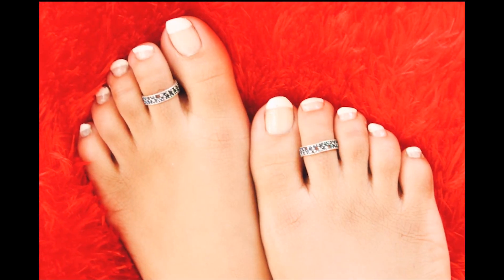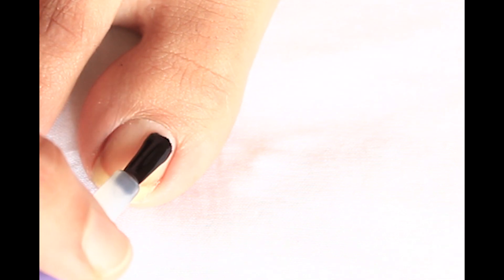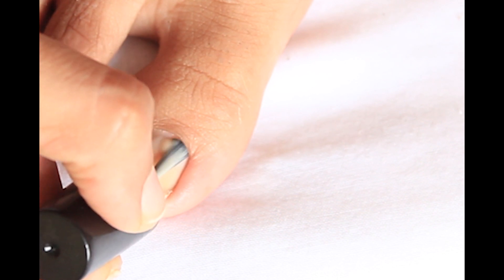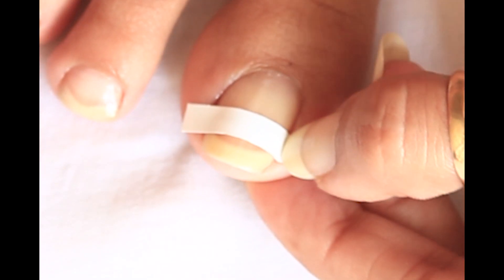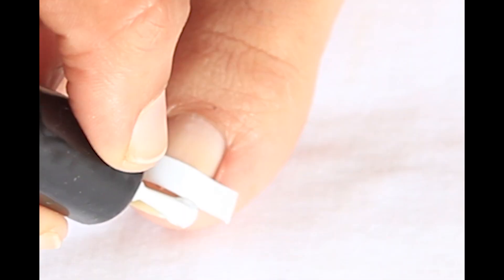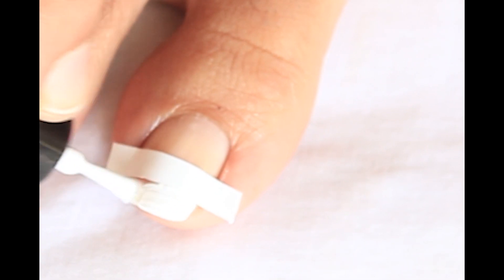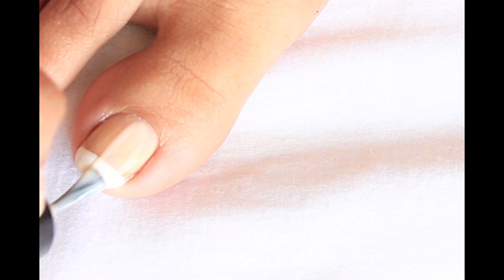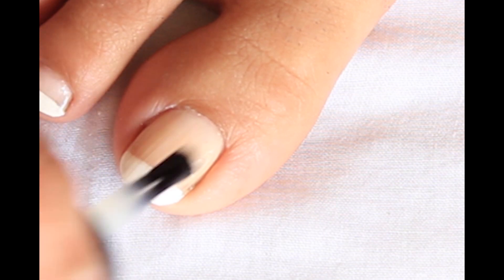How to do French Pedicure at Home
Hello sisters :) In this nail art tutorial I'm showing you step by step of how to do french pedicure at home.

Nail polish used:
Base coat : Jordana calcium boost nail conditioner base coat
pink & white : Bonjour paris french manicure kit
Top coat : Revlon colorstay gel envy diamond top coat

Audio used: Youtube library

Love you
xoxo